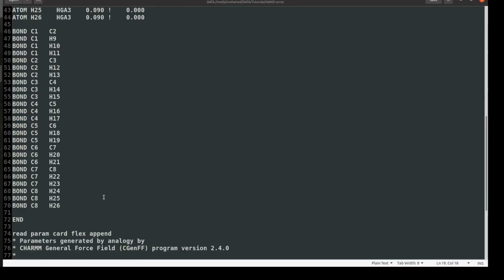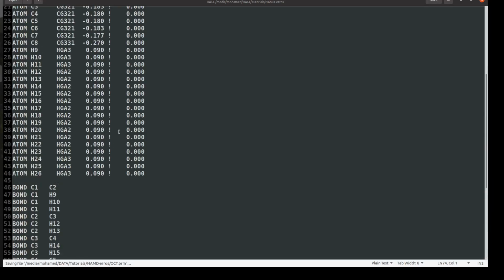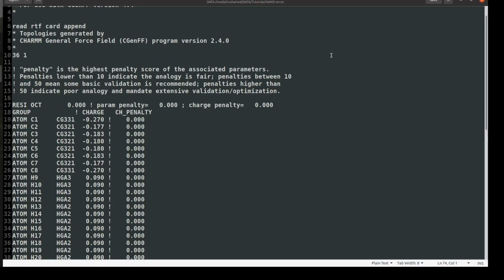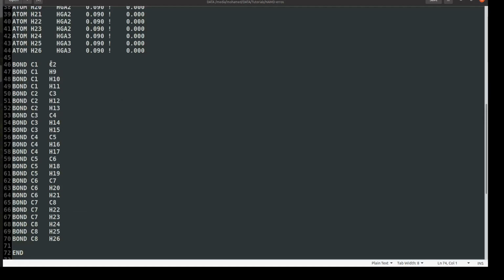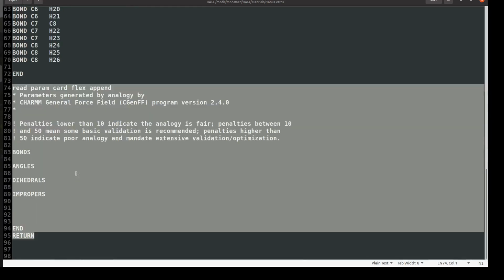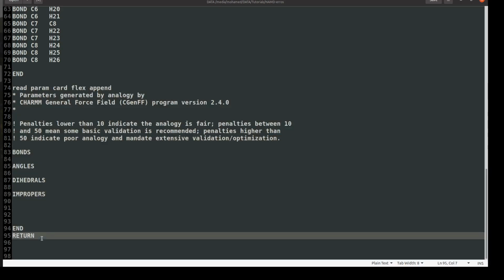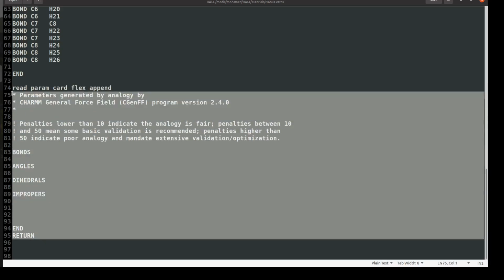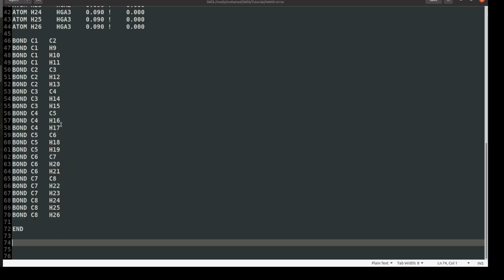NAMD : FATAL ERROR: ABNORMAL EOF FOUND - buffer=*END*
a very common NAMD error which happens because input file has an EOF (end-of-file) termination in the middle of a line somewhere. So look at the end of your psf, pdb and parameter files in a text editor. Whichever has an abrupt ending in the middle of it's last line is the culprit file and will need to be recreated.